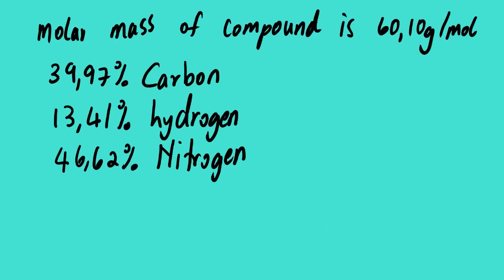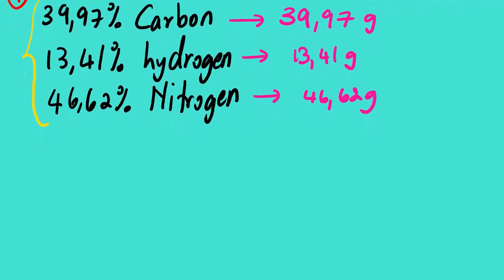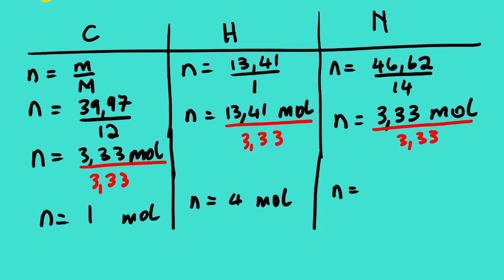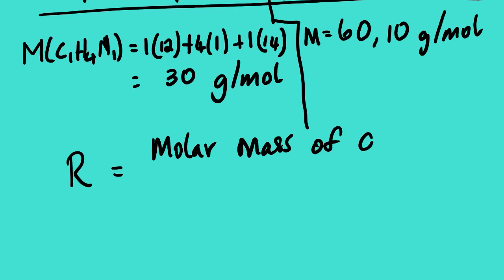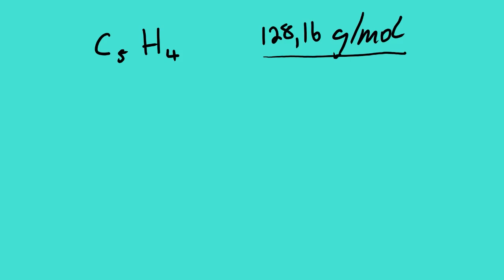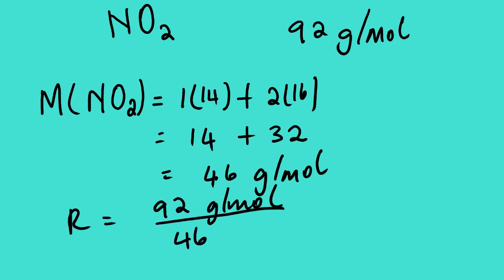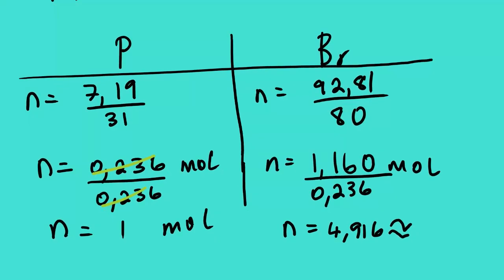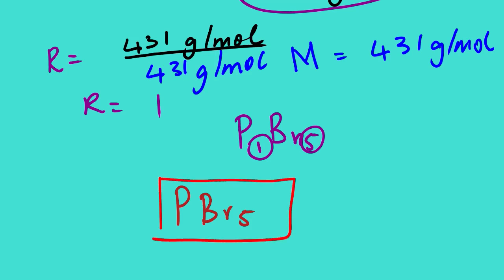MOLECULAR FORMULA FROM EMPIRICAL FORMULA.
THIS VIDEO COVERS HOW TO DETERMINE THE MOLECULAR FORMULA USING THE EMPIRICAL FORMULA.